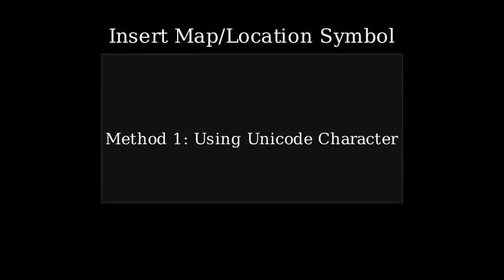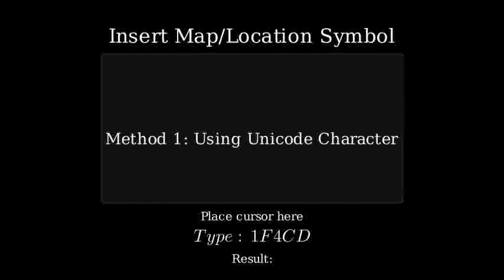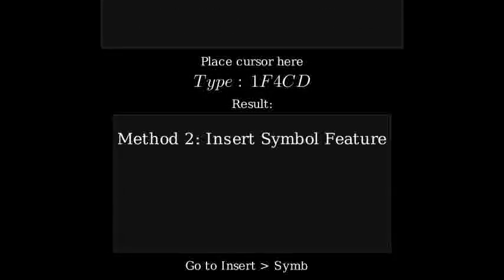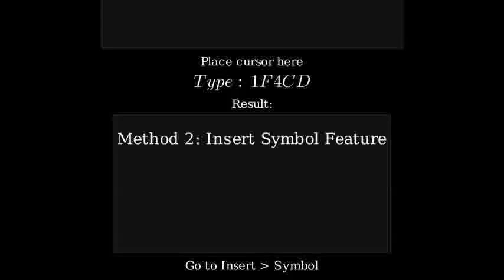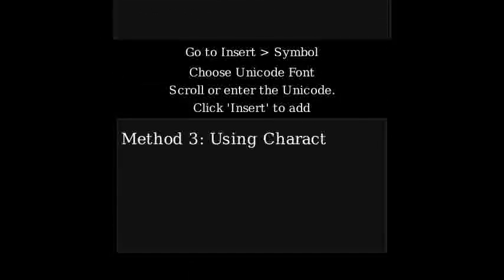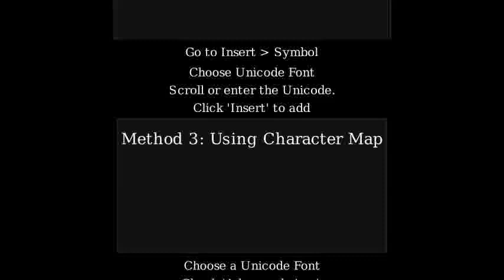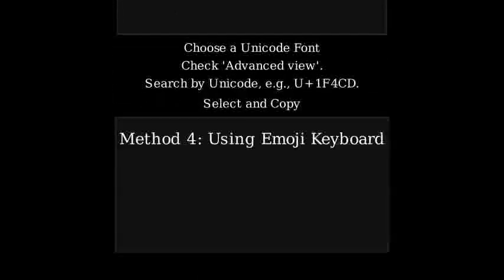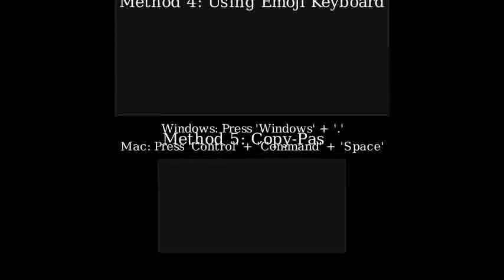How to Insert the Map/Location Symbol into Word (and other software)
To insert the map or location symbol (📍) into Word or other software, follow these methods:

### 1. **Using Keyboard Shortcuts**
   - **Windows**: Press `Windows + ;` or `Windows + .` to open the emoji panel, then search for "pin" or scroll to find the 📍 symbol.
   - **Mac**: Press `Control + Command + Space` to open the emoji picker, then search for "pin" or find the 📍 symbol in the list.

   - Simply copy the 📍 symbol from here and paste it into your document.

### 3. **Insert Symbol (Word-Specific)**
   - Open Word.
   - Go to the **Insert** tab.
   - Click **Symbol**  **More Symbols**.
   - Choose a font like "Segoe UI Emoji" or "Segoe UI Symbol."
   - Scroll to find the 📍 symbol or a similar one and click **Insert**.

### 4. **Using Unicode**
   - Type `1F4CD` and press `Alt + X` in Word. The code will convert to 📍.
   - Note: This works in Word and some Microsoft software.

### 5. **Using Online Tools**
- Use websites like [Get Emoji] to find and copy symbols like 📍.

### Final Tip:
For consistent usage, create a shortcut or AutoCorrect entry in Word to replace a custom text (e.g., "mapicon") with the 📍 symbol automatically.